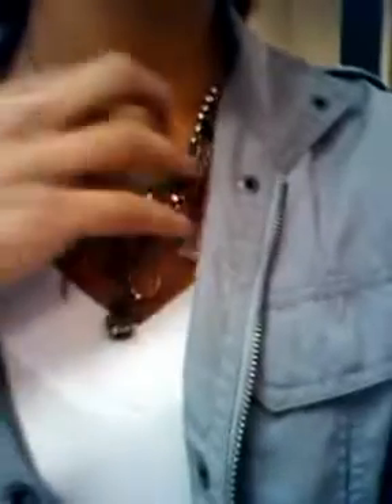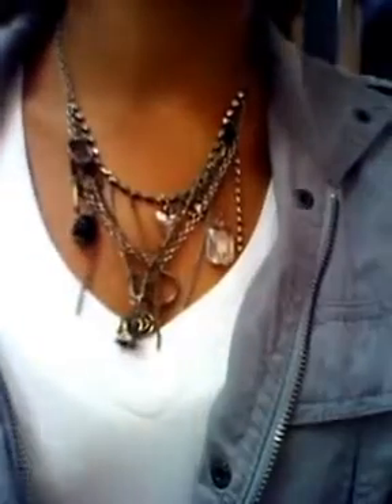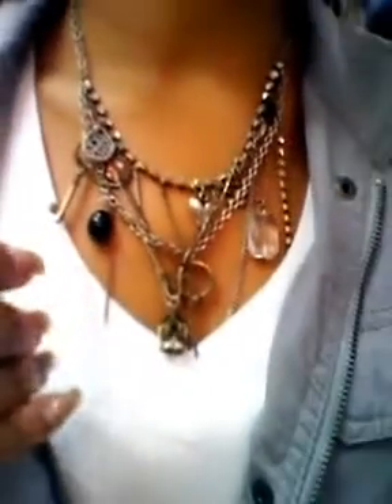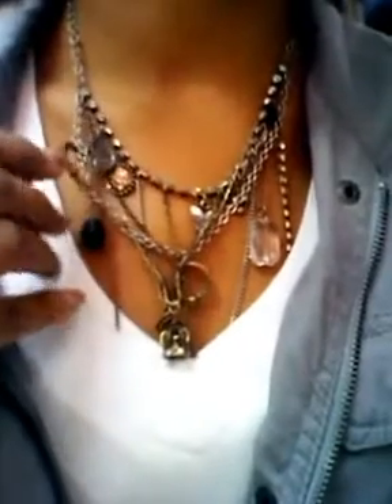Ootd simple but cute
I rarely wear t-shirts. So when I do I try to make it as fun as possible. This Video shows how to take a simple tee and jeans and give it sum style.

T-Shirt (Wetseal)
Cargo Jacket (Wetseal)
Black Skinny Jeans (Forever 21)
Steve Madden Boots (DSW)
Earrings (My Job)
Necklace (Claires)